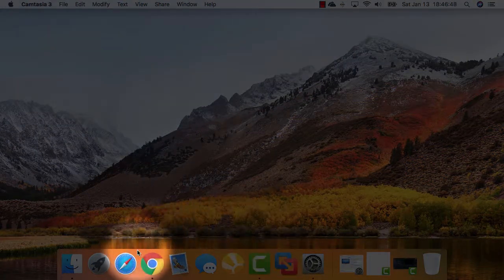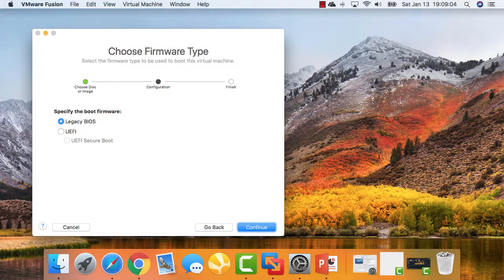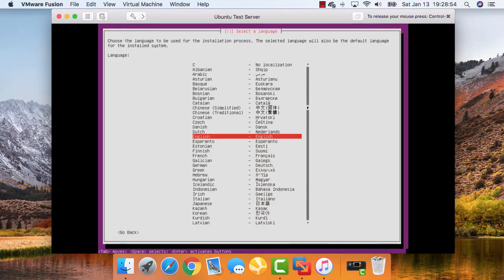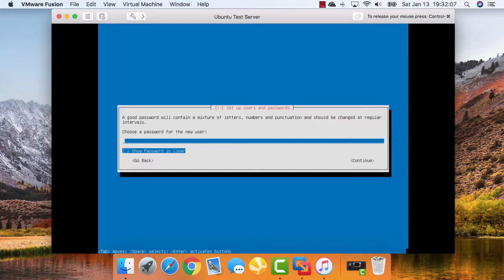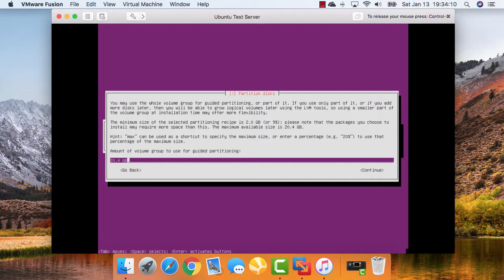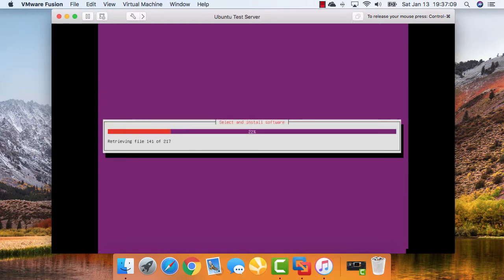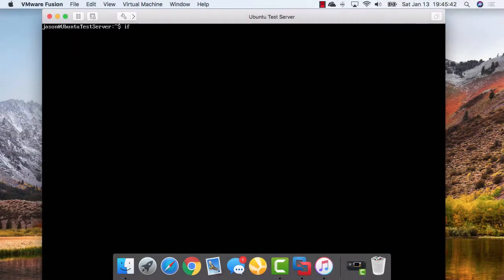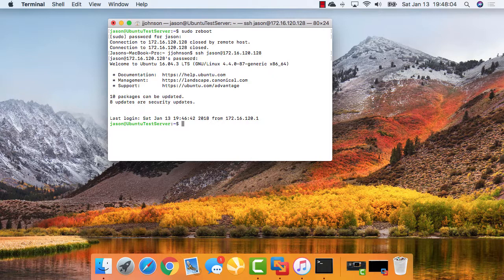VMware Ubuntu Server Installation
How to install an Ubunter Server 16.04 virtual machine using VMware Fusion 10